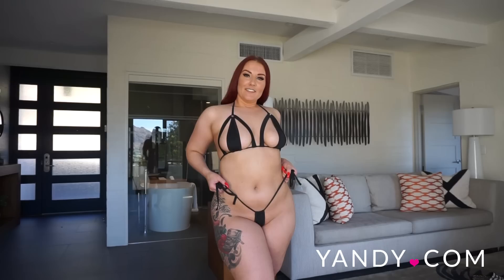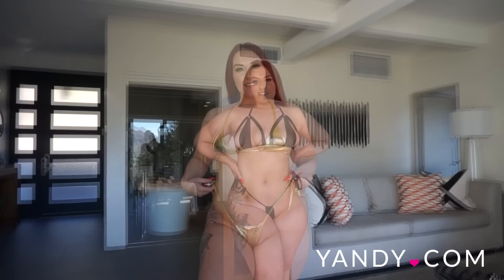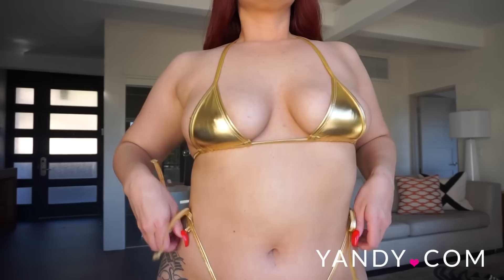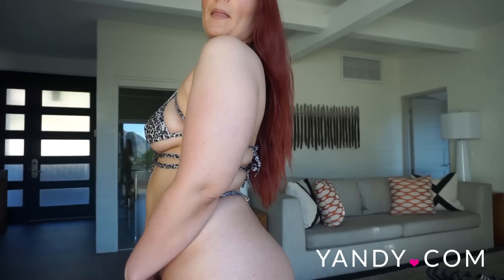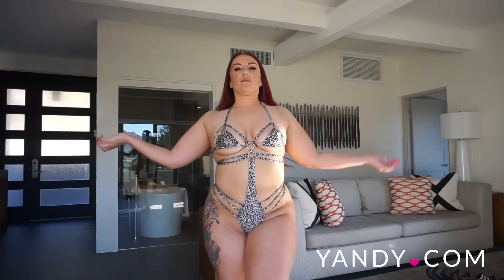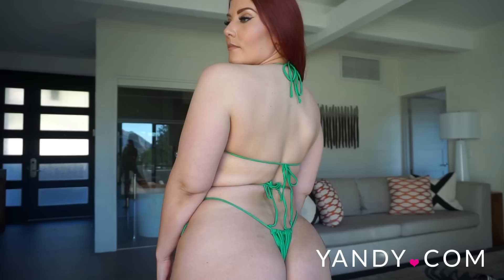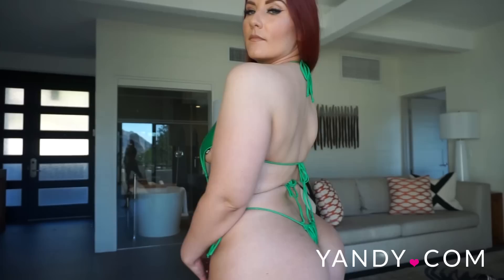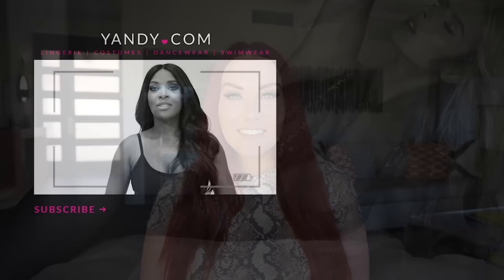RUBY RED MICRO BIKINIS TRY-ON HAUL | YANDY.COM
Dare to bare? Yandy Vixen Ruby Red flaunts her curves in her favorite Micro Bikini styles from the site!

Facebook.com/Yandy